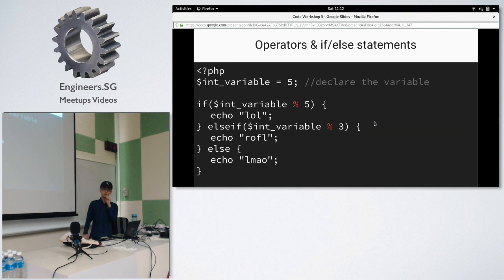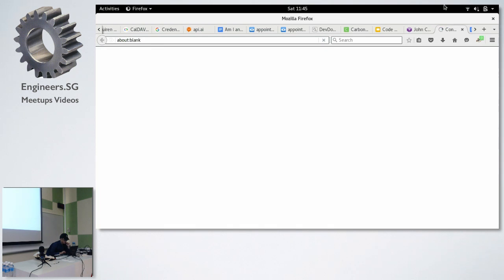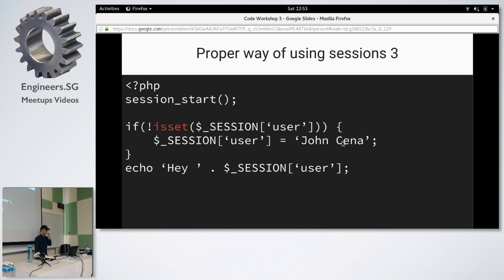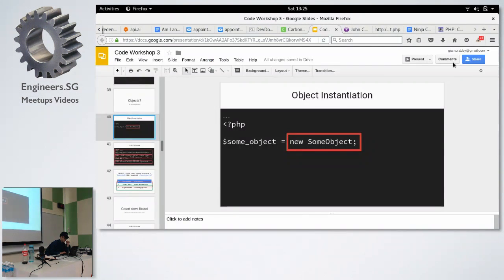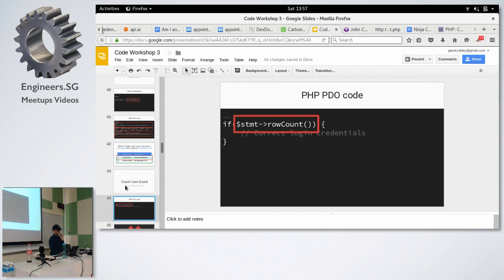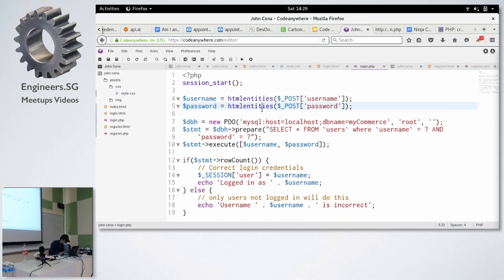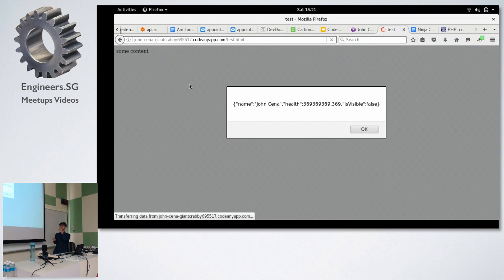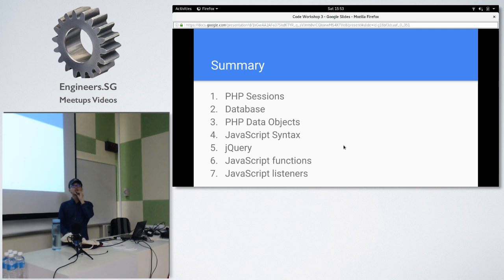Ninja Code Workshop 3 - SG Web Programming Workshop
Speaker: Woo Huiren